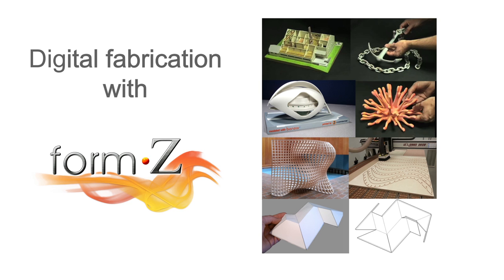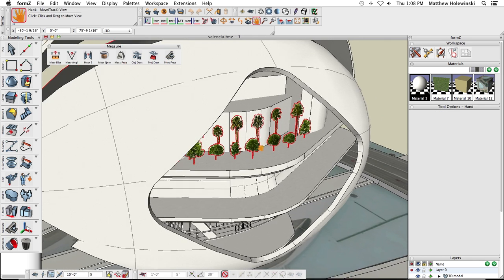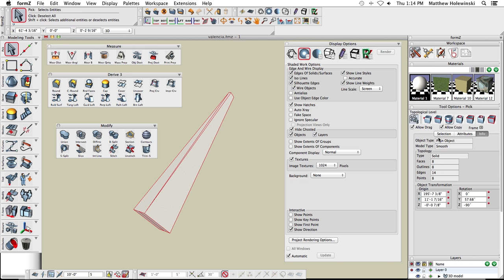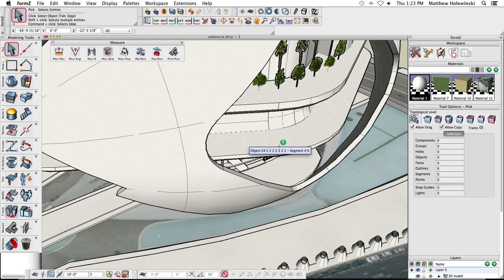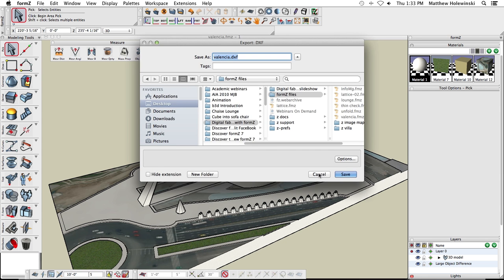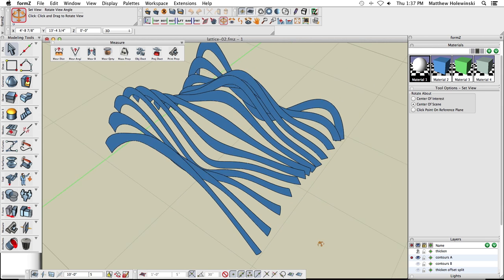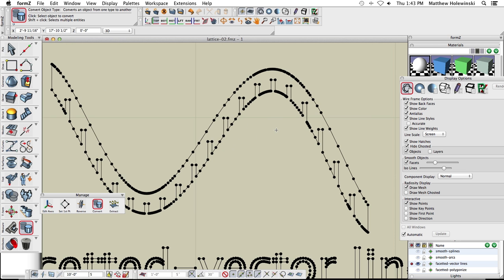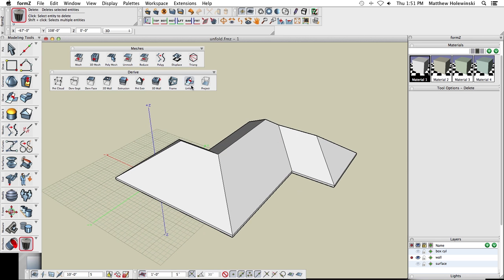Digital fabrication and 3D Printing with formZ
formZ gives you the power to turn your virtual designs into reality in the exciting world of digital fabrication. Learn how easy it is to take your 3D digital model and actually build it using a variety of modern fabrication technologies such as 3D printing, CNC manufacturing, unfolding, and more. This information is valuable for 3D design professionals who want to learn how 3D models can be easily turned into accurate physical reality.

In this seminar you'll learn:

• Step-by-step instructions on how to prepare and analyze your model for 3D printing so it prints correctly the first time.

• Techniques to quickly and efficiently layout your project for CNC cutting, including valuable tips on how to convert your cnc machine profiles to any one of the many industry standard data formats used in digital fabrication.

• Helpful tips on the unfolding process allowing you to harness the power of unwrapping your 3D forms.

• What to look for regarding important exporting parameters you need to know when interfacing with digital fabrication.

In addition, we'll also take a brief look at a few other fabrication related tools and features used in managing your 3D model data such as Information Management, exporting data to CVS spreadsheet files, and linking your model to construction layout documentation.

Presented by Matthew Holewinski